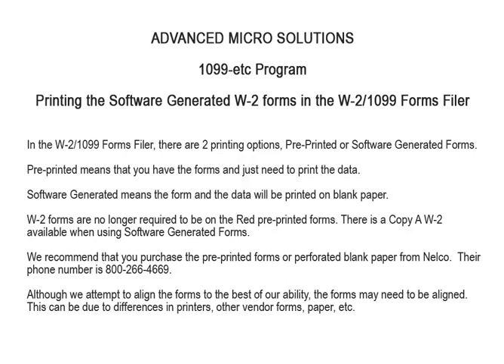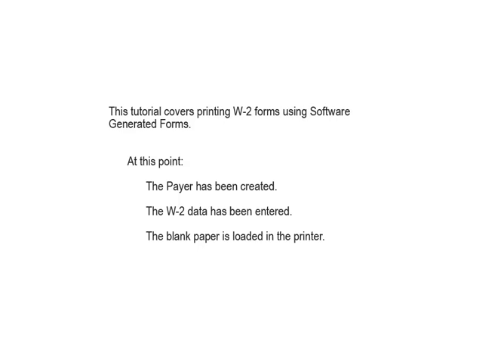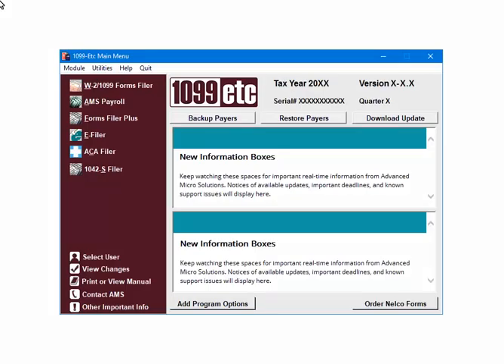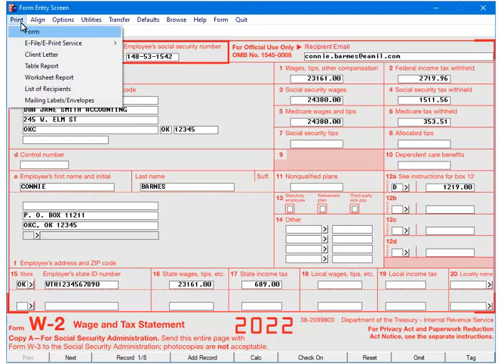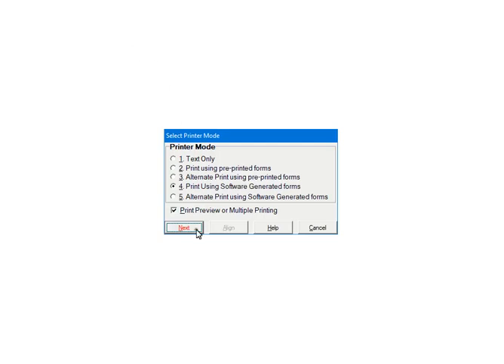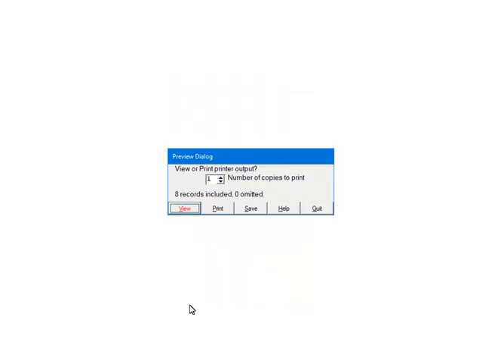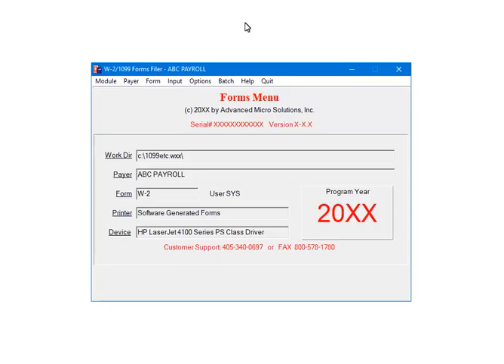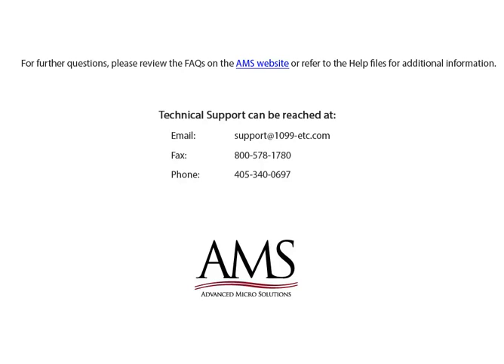Printing - W-2 Software Generated Forms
This Tutorial demonstrates how to print the W-2 forms, on blank paper, in the 1099-etc program.